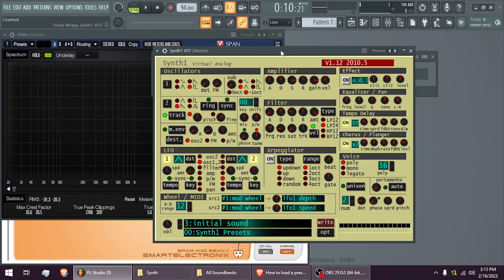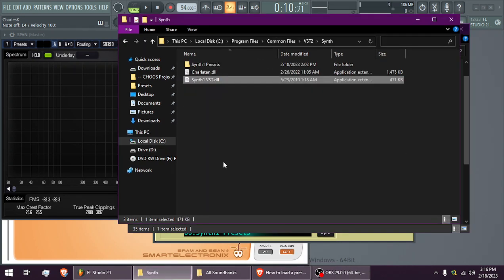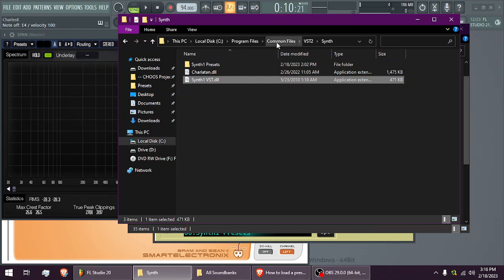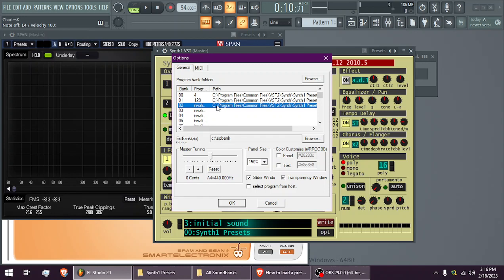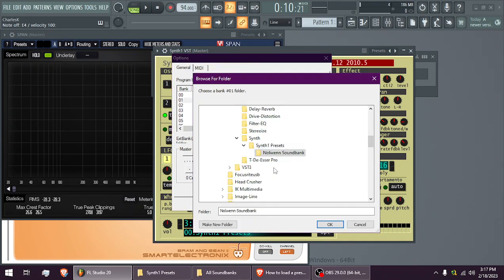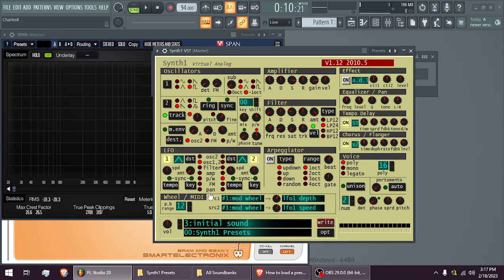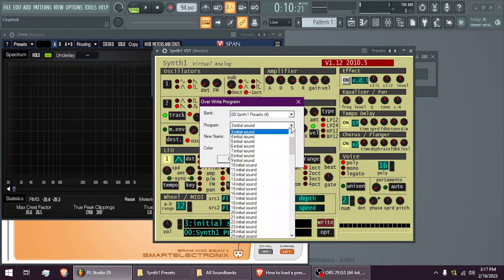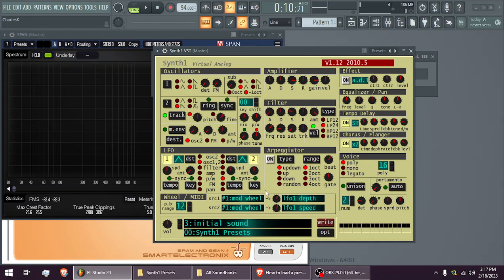How to load a preset into Synth1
I have my plugins slightly different than default so find the folder YOU have Synth1 in and create a new folder where you want to place your downloaded preset.